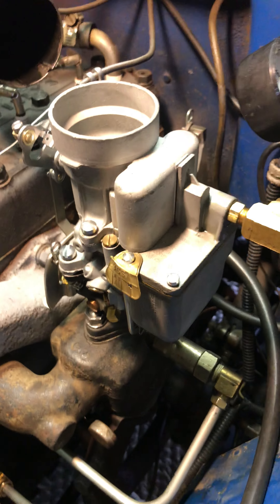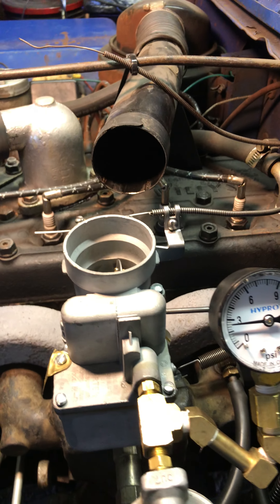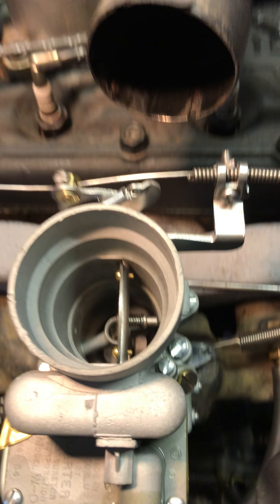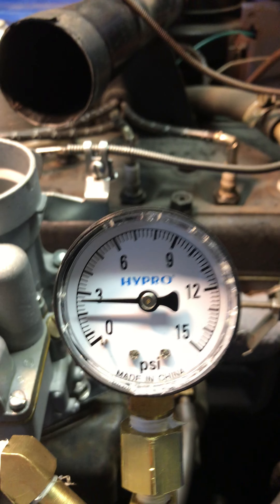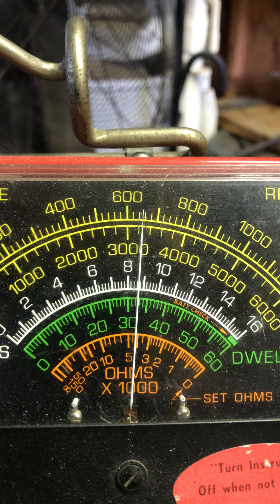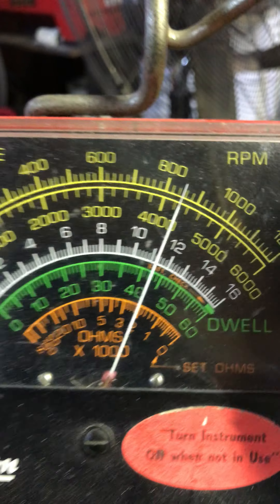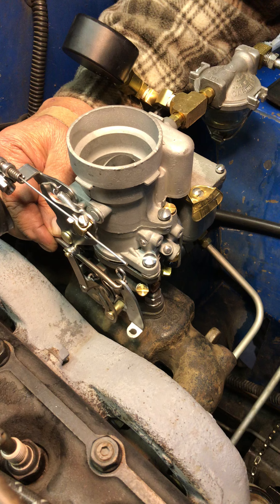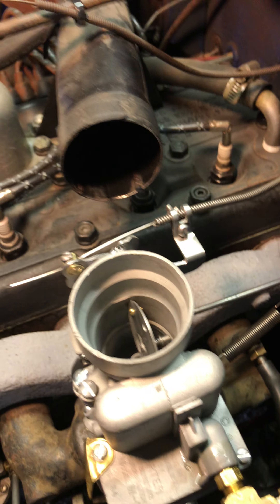Ferrin's WO 636SA